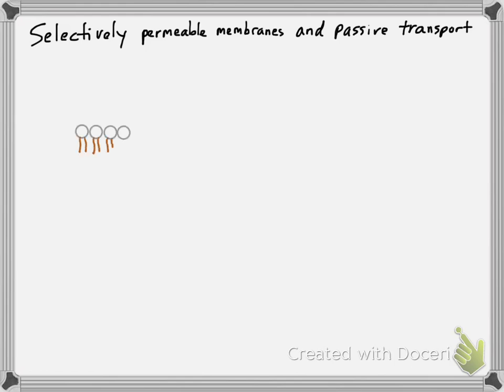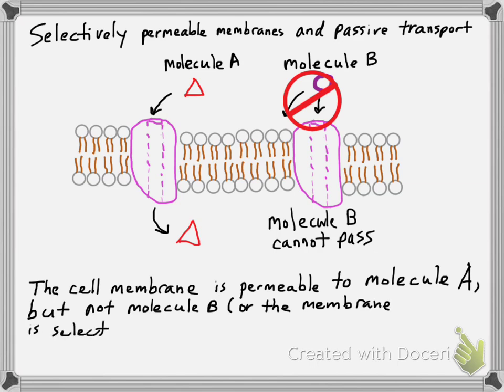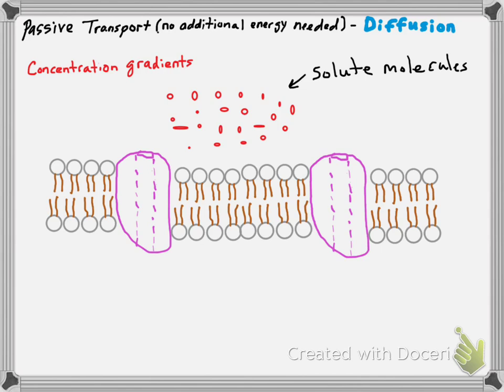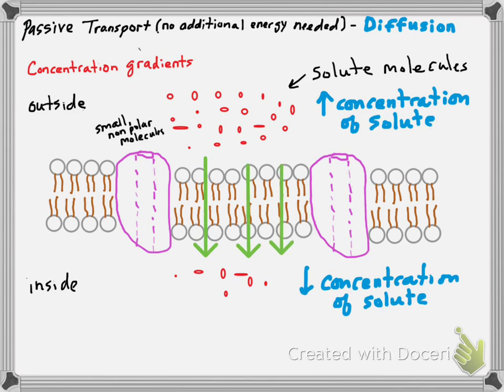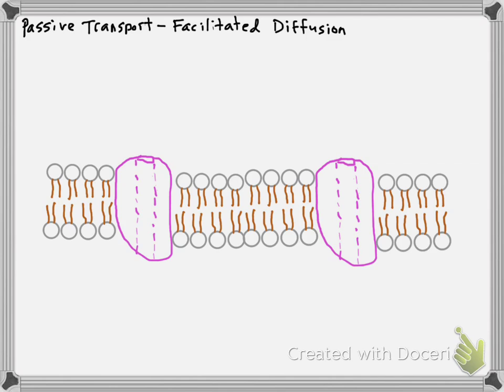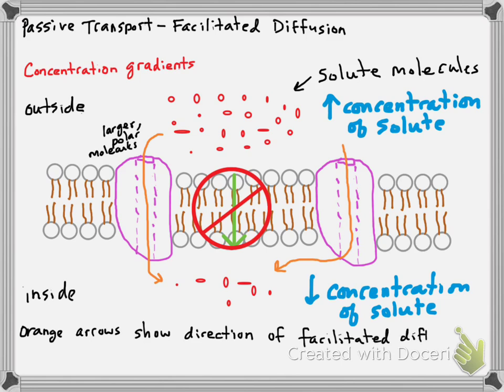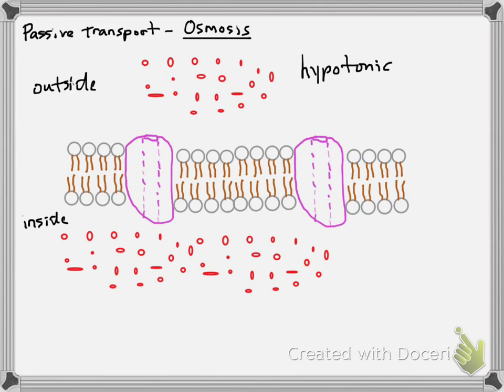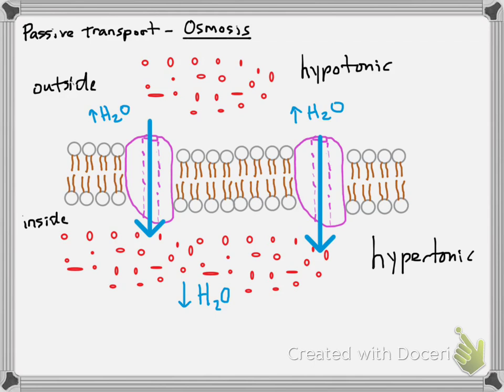Transporting Materials Across A Cell Membrane - Part 2